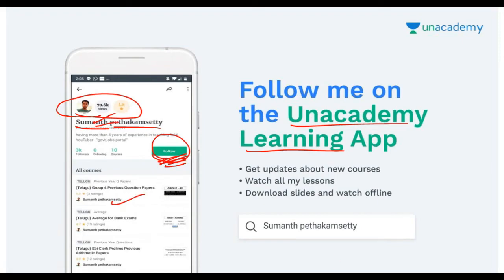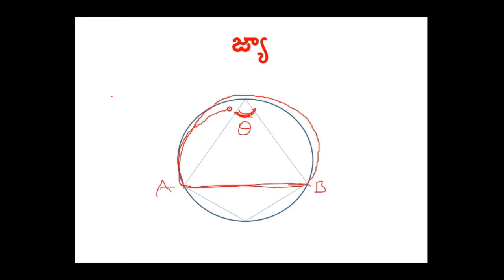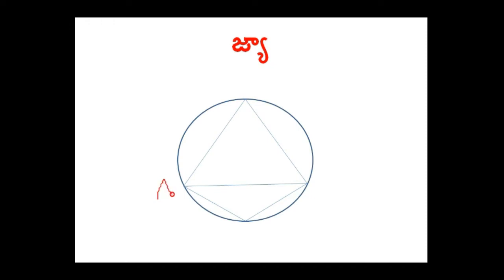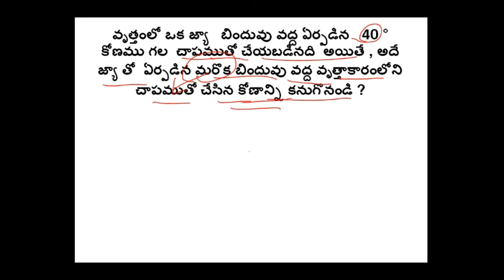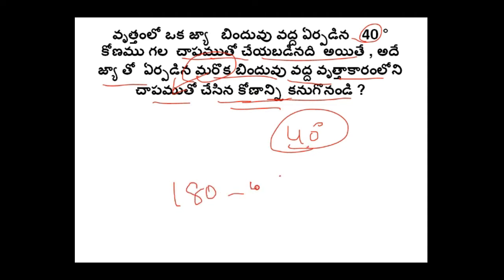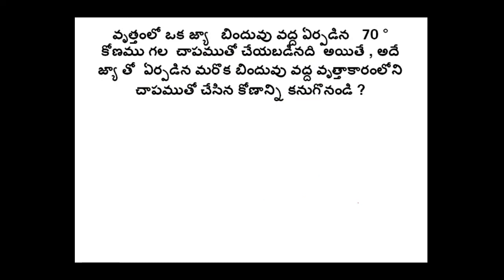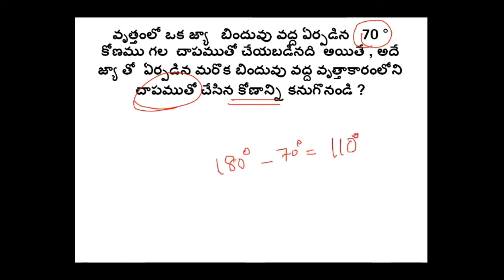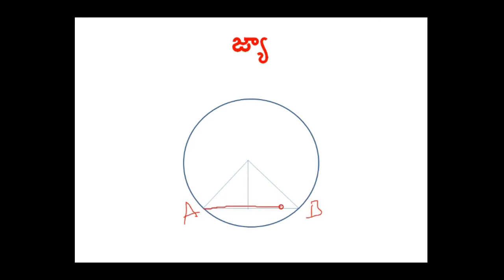geometry part 33 (telugu medium) || SSC CHSL || SSC CGL|| VRO/VRA || GROUP 4